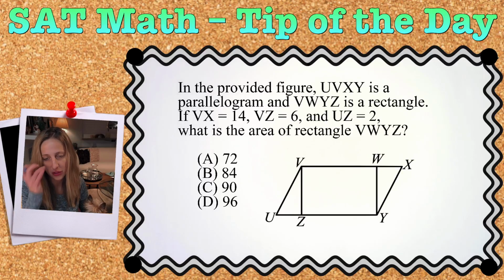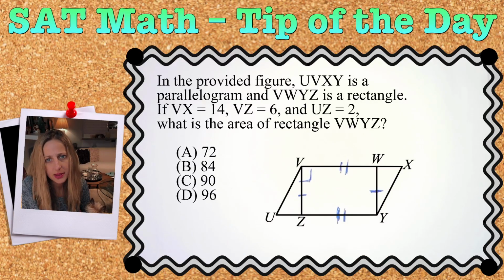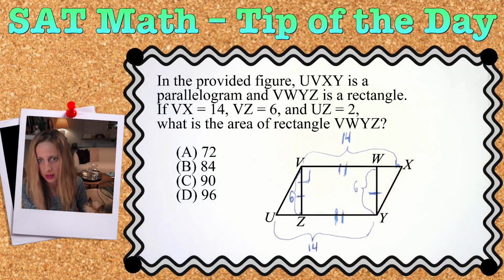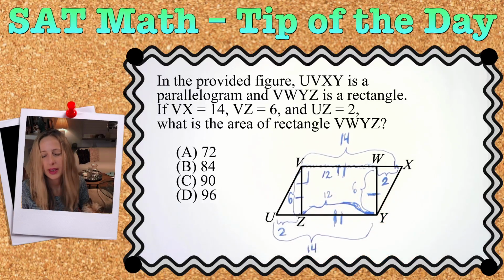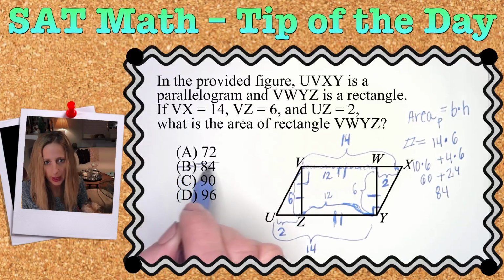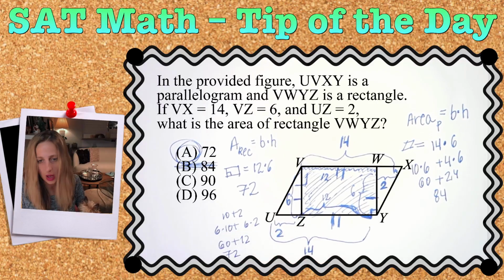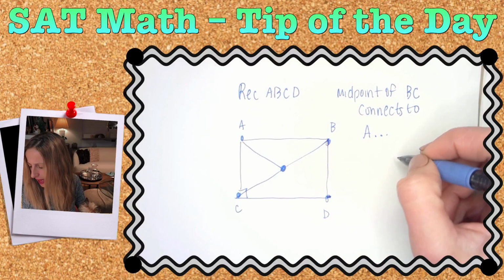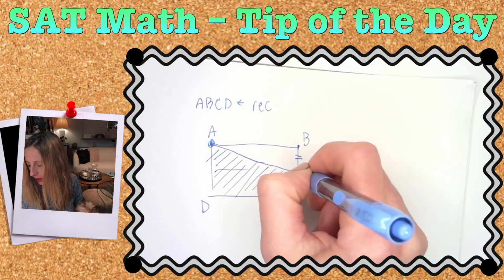SAT Math - Tip of the Day (02.03)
If 10𝑥/2 = 20, then what does 5𝑥/4 equal?
(A) 1
(B) 4
(D) 10

If Susie spends $900 a week on groceries
and that is 35% of her weekly paycheck,
how much does she make in two weeks?
(Round to the nearest dollar.)
(A) 630
(B) 2430
(D) 5243

In the provided figure, UVXY is a
parallelogram and VWYZ is a rectangle.
If VX = 14, VZ = 6, and UZ = 2,
what is the area of rectangle VWYZ?
     (A) 72
     (B) 84
     (D) 96

If 𝑎/𝑏=2,  𝑐/𝑎=4, what is the value
of (𝑎＋𝑏＋𝑐)/𝑎?
     (A) 4.5
     (B) 5
     (D) 6

SAT Math Tip of the Day